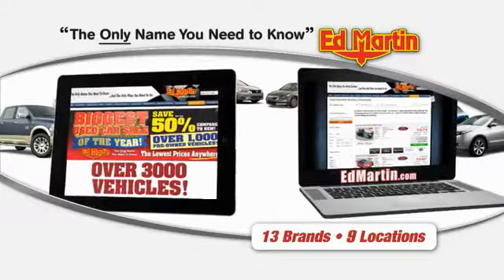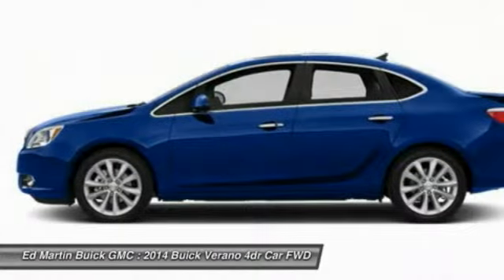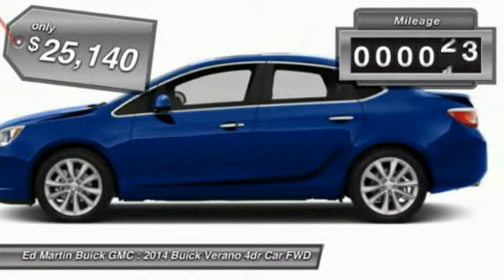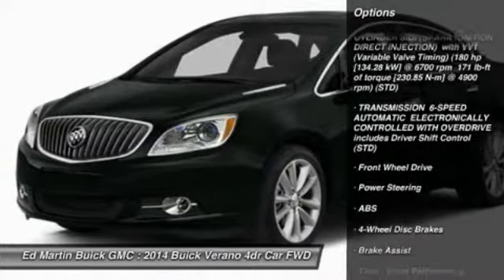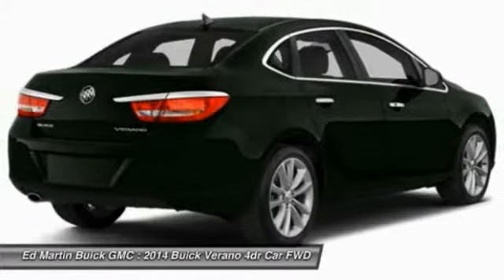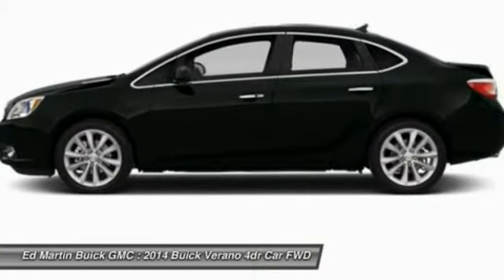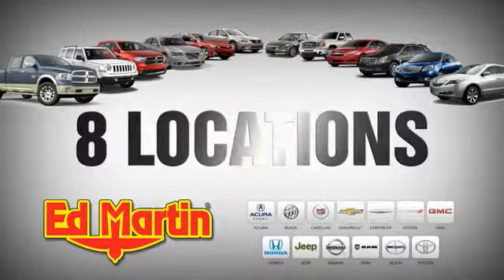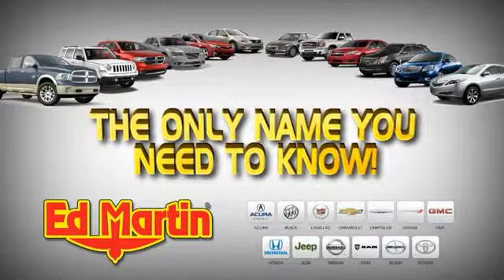2014 Buick Verano 540506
2014 BUICK VERANO Carmel, IN
Stock# 540506

The 2014 Buick Verano luxury sedan is as elegant as it is beautiful. Verano's signature black chrome waterfall grille and chrome accents, jewel-like projector beam headlamps, stunning 18-inch forged alloy wheels and sophisticated sculpting make fall in line with Buick's impeccable sense of design. Inside the Verano luxury sedan you'll find everything has a purpose. From the premium materials to the right amount of trunk space, Buick's designers went out of their way to make Verano comfortable and purposeful. You will find premium craftsmanship and design everywhere you look along with exceptional seat comfort. When it comes to the driver, Verano makes you the center of attention, keeping you in control while putting you at ease. The Verano delivers a refined, responsive performance with a powerful 2.4L dual-overhead-cam 4-cylinder engine, variable valve timing and E85 capability, while the Verano Turbo delivers impressive power with its 2.0L Ecotec 250hp 4-cylinder turbocharged engine and 0-60 mph in as little as 6.2 seconds. This luxury sedan is thoughtfully engineered to grip the road with full-function traction control and responsive maneuverability. The Verano luxury sedan is loaded with technology that helps you focus on the drive while staying connected. Take to the road and let the outside world slip away thanks to the advanced QuietTuning technology. Then personalize your drive with advanced connectivity technologies such as Buick IntelliLink and available GPS navigation system. Attention to detail is evident in the number of standard safety features in the Verano. Drive confidently knowing you are backed by 10 air bags, ABS, full-function Traction Control, 6 months of OnStar with Automatic Crash Response, and a comprehensive child seat LATCH system.

ENGINE ECOTEC 2.4L DOHC 4-CYLINDER SIDI (SPARK IGNITION DIRECT INJECTION) with VVT (Variable Valve Timing) (180 hp [134.28 kW] @ 6700 rpm 171 lb-ft of torque [230.85 N-m] @ 4900 rpm) (STD), TRANSMISSION 6-SPEED AUTOMATIC ELECTRONICALLY CONTROLLED WITH OVERDRIVE includes Driver Shift Control (STD), Front Wheel Drive, Power Steering, ABS, 4-Wheel Disc Brakes, Brake Assist.